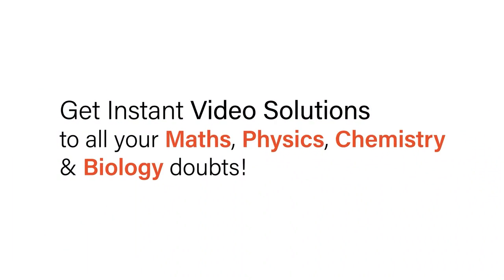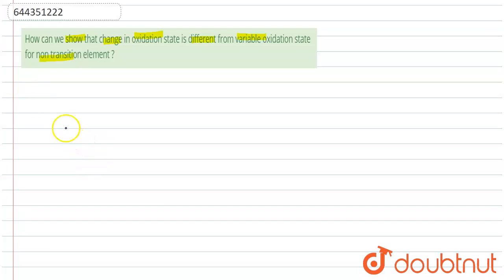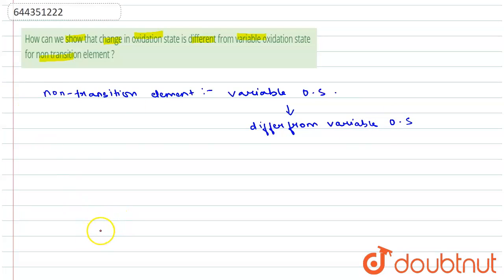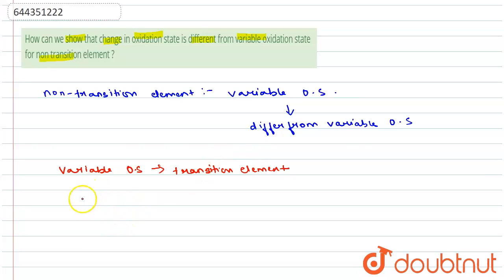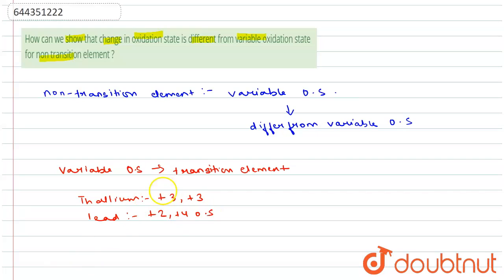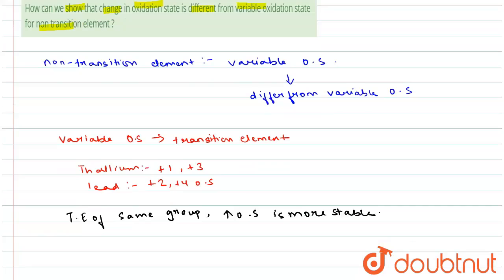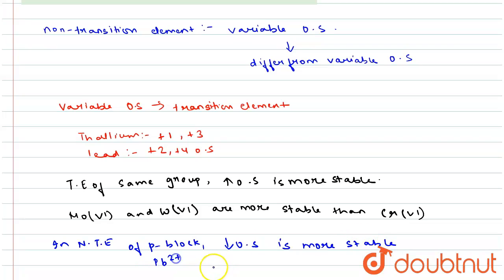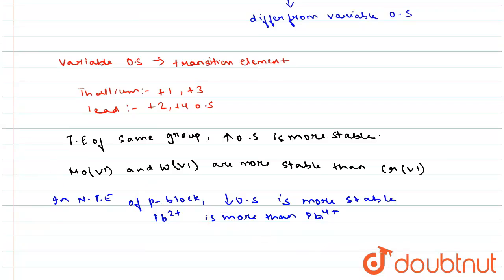How can we show that change in oxidation state is different from variable oxidation state for no...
How can we show that change in oxidation state is different from variable oxidation state for non transition element ?
Class: 12
Subject: CHEMISTRY
Chapter: THE D AND F-BLOCK ELEMENTS
Board:IIT JEE

👉 Have Any Query? Ask Us.